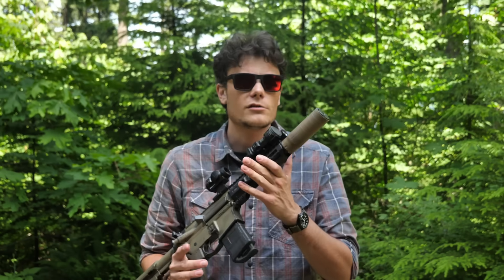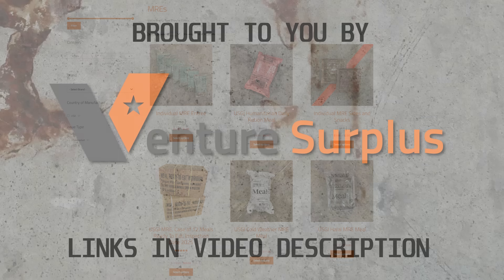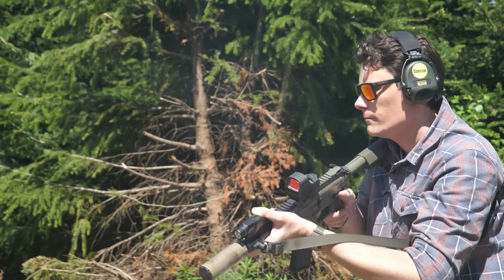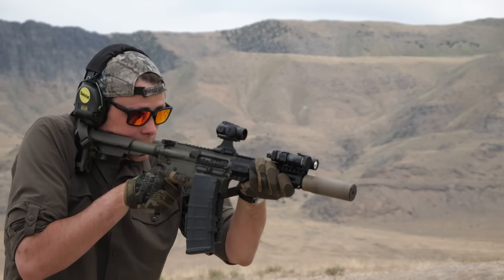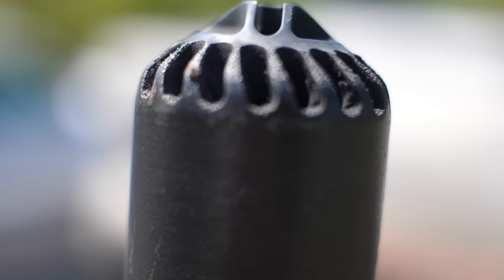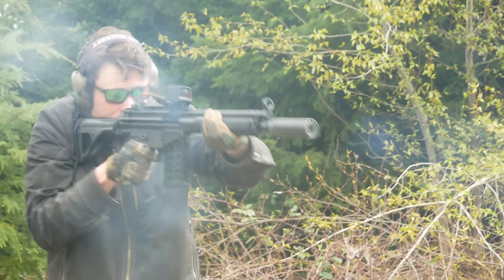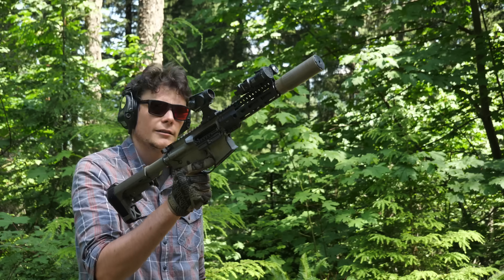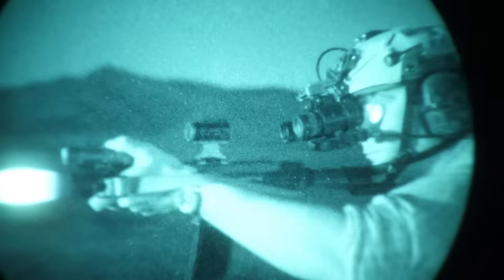Ruining My Suppressor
Pushing a suppressor beyond its rated limits for science (and aesthetics).